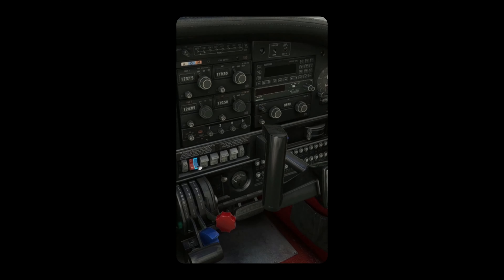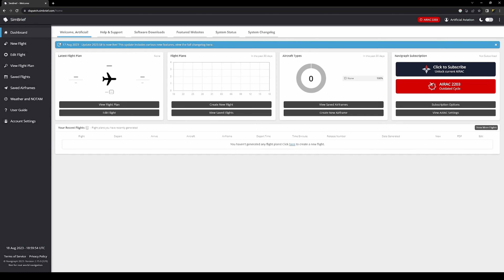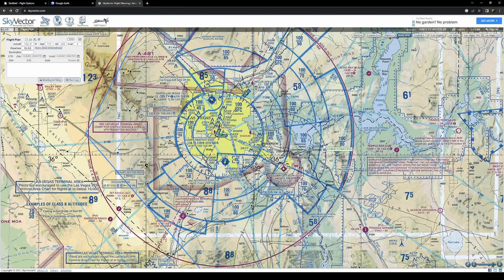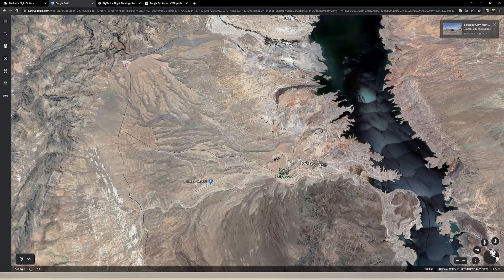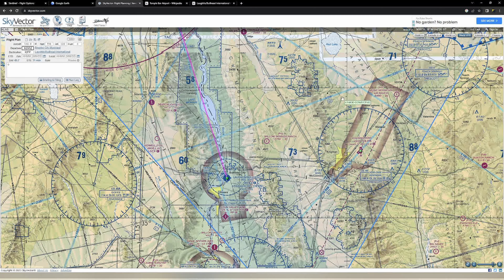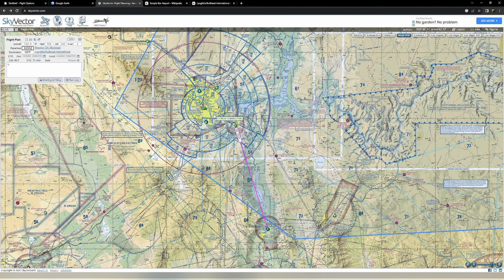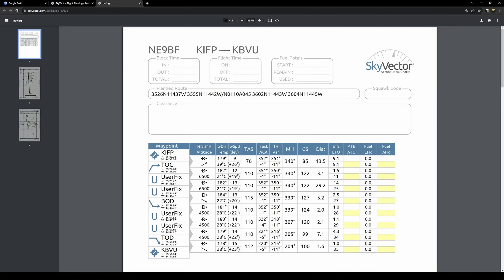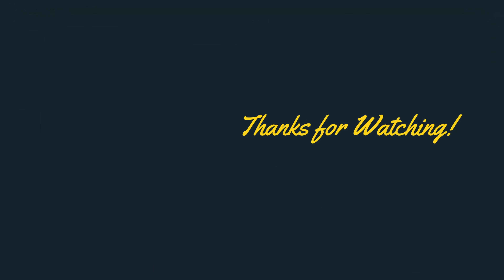Finding my favourite VFR flight planner as a rookie using MSFS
Come with me as I search for a way of planning more realistic flights! I look to use SkyVector to produce a VFR flight plan that I can use to take into account airspace and terrain restrictions. I’ll use the tool to produce a list of instructions as well as airport diagrams to help with taxi instructions.

Artificial Aviation is a YouTube channel I created to share my affection for aviation and flight simulation. Like most people, I can’t afford to own an airplane or get a pilot's license right now. The Simulator gives me access to miles of beautiful skies and scenes.

So! If you’re the kind of person who fancies flying, yearns for the yoke and just plain wants wings, you’ve come to the right place! Share my journey as I go from novice to… ok, not so novice. Looks like we’re cleared to land on runway 2-fun!

Chapters:
00:00 Introduction
1:17 Why not plan in the simulator?
2:06 What is SimBrief?
5:10 Picking somewhere to fly
8:50 Watching out for airspace
10:16 Choosing the route
15:23 Planning with SimBrief
21:30 First impressions of SimBrief
22:50 Planning with SkyVector
31:10 Modify altitude in SkyVector